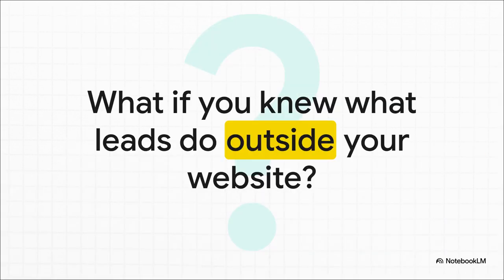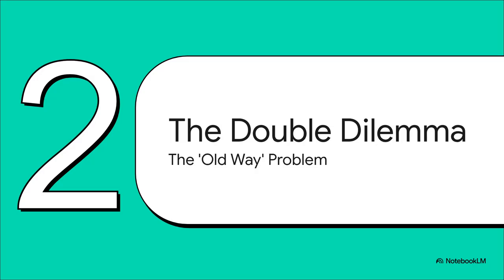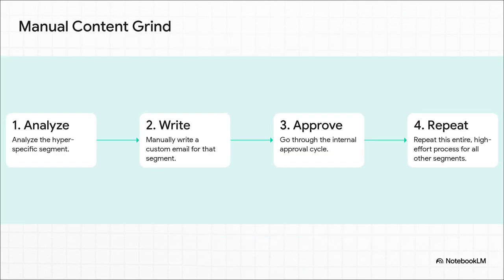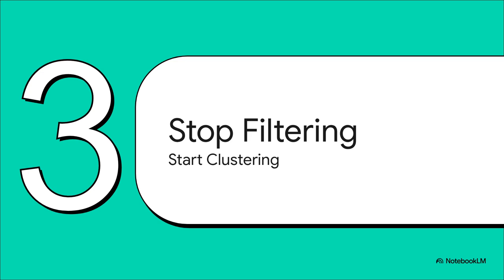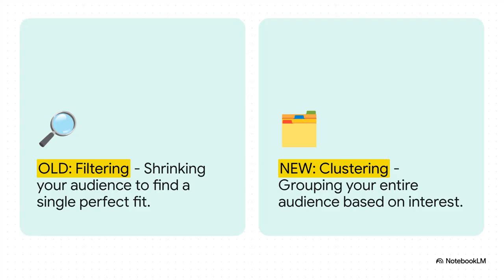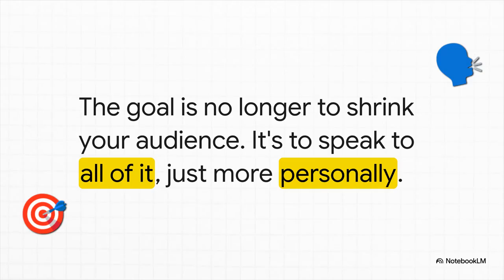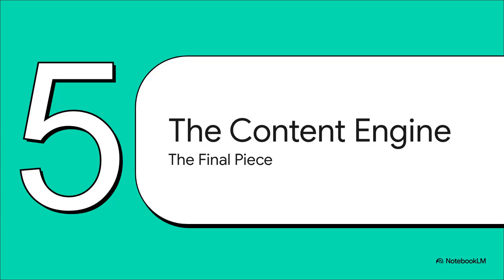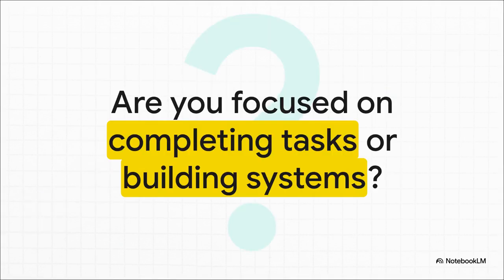The Modern Marketer s Guide to Third Party Data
This article explains the value and challenges of combining MA tools with third-party data. In particular, it emphasizes that integrating a company's lead information with external behavioral data enables effective approaches even for leads that have not taken action within the company. However, this approach presents challenges such as increased manual labor in customer segmentation and creating email content tailored to targets. As a solution, the importance of optimizing email content using MA tool functionality while maintaining overall volume without overly segmenting targets, as well as leveraging generative AI to resolve content creation bottlenecks, is proposed. Ultimately, the article concludes that appropriate data collection and the construction of an internal knowledge database are indispensable for effective marketing activities.